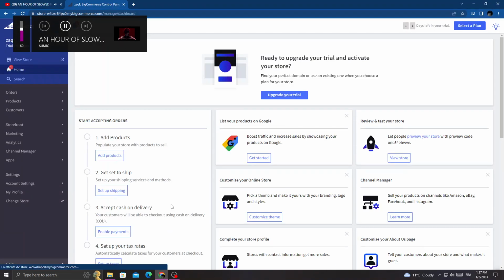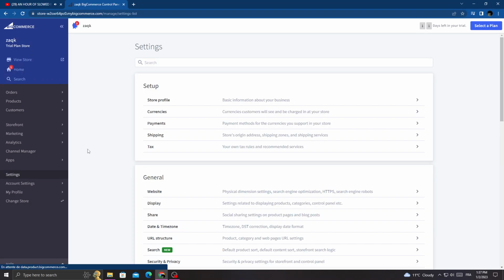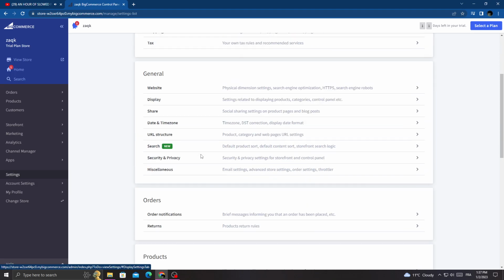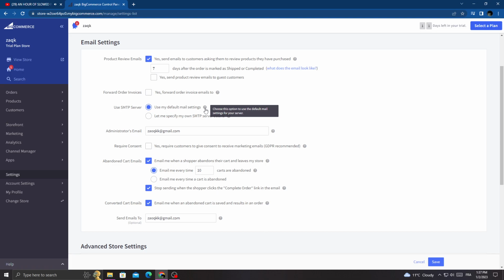How to Find Administator's Email Settings on Bigcommerce Easy and Quick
in this video we discuss :